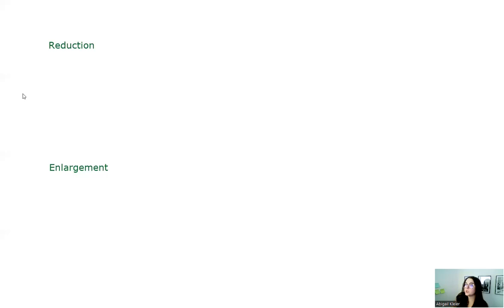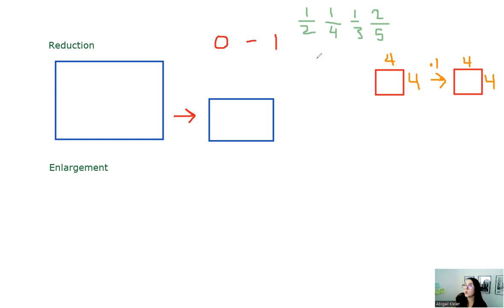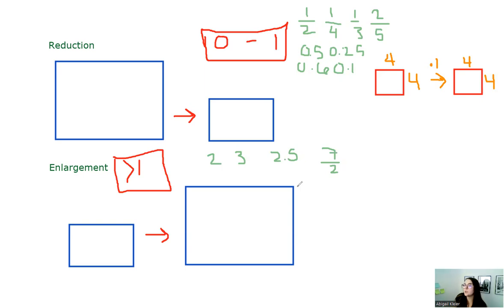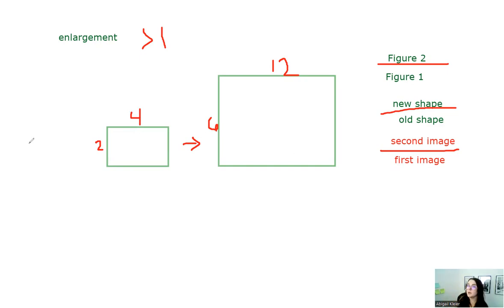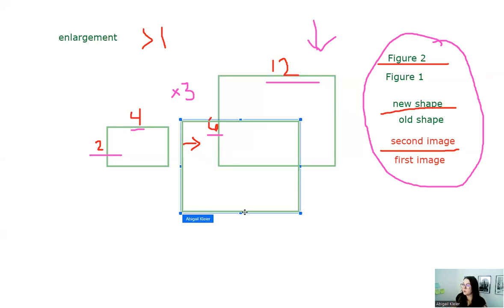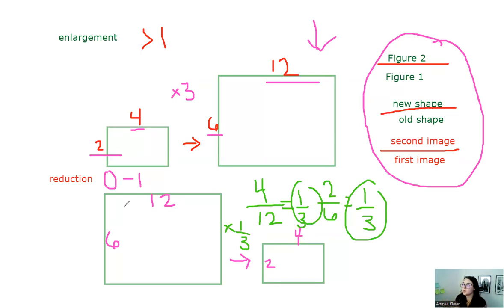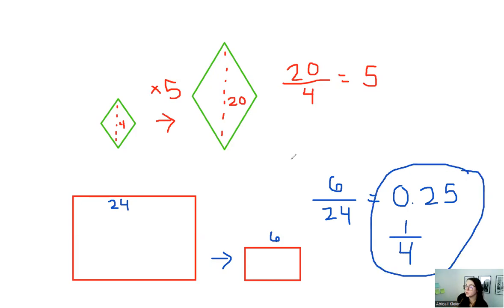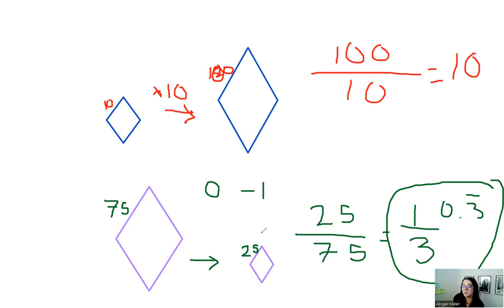Scale Factor Help Video